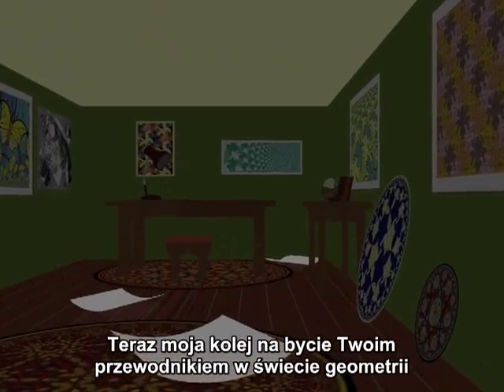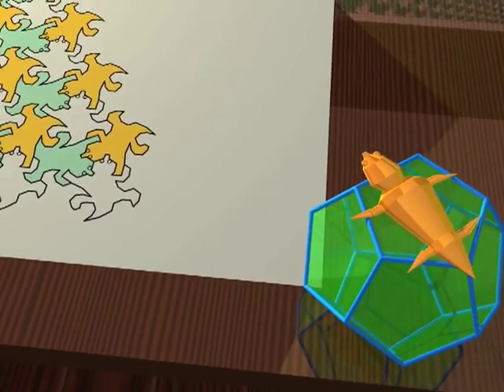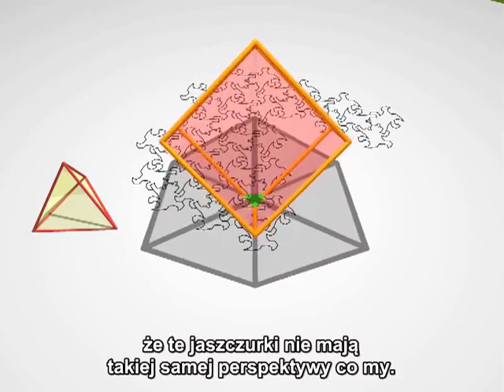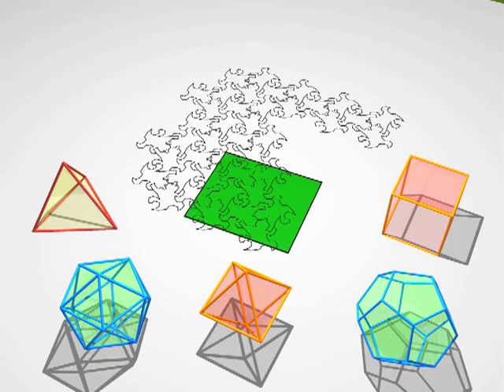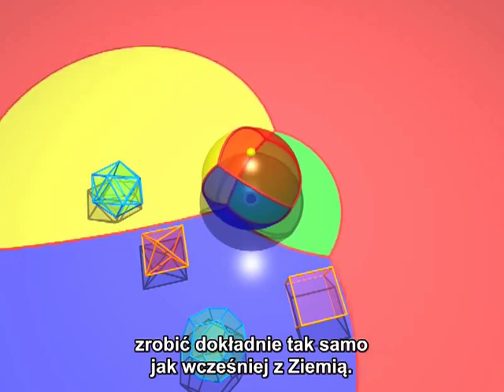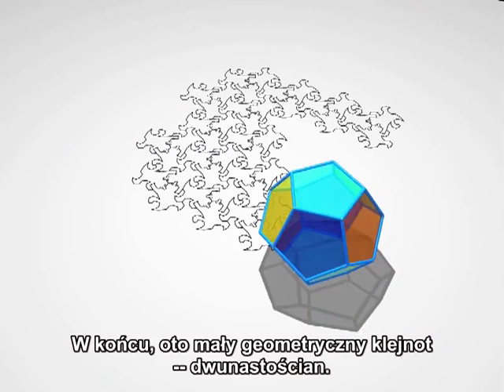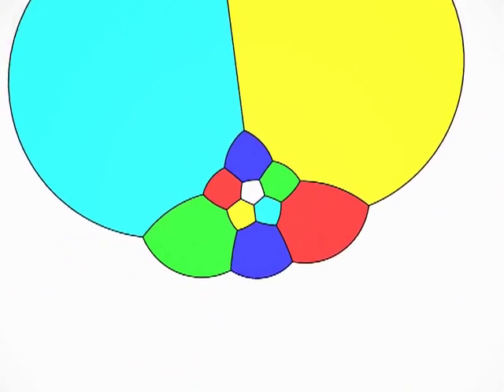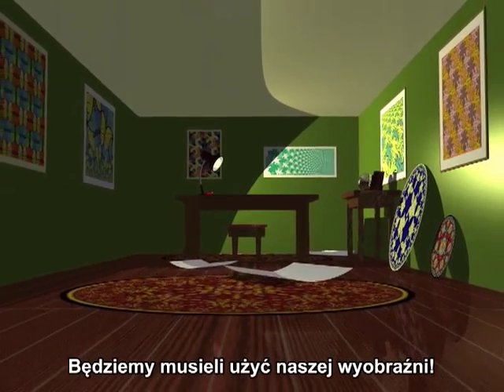Dimensions 2/3 - Trzy wymiary [PL]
Rozdział drugi: M.C. Escher opowiada o przygodach dwuwymiarowych stworzeń, które próbują wyobrazić sobie trójwymiarowe obiekty.

Scalenie i poprawa synchro: swietageometria.info